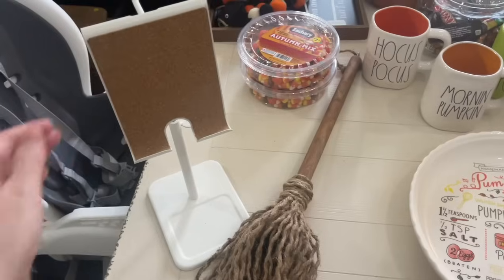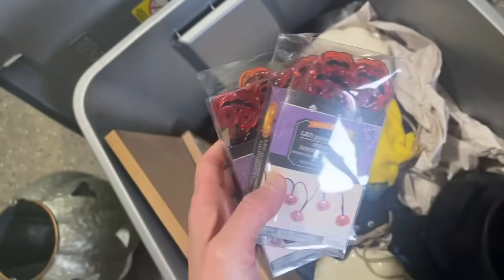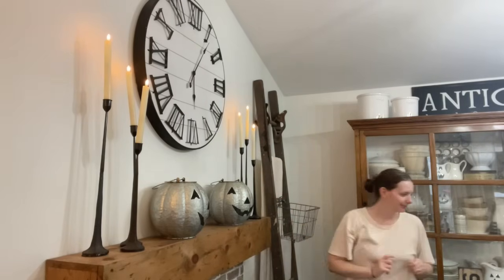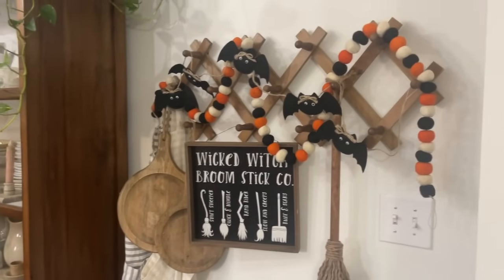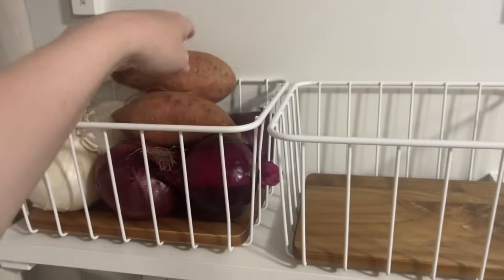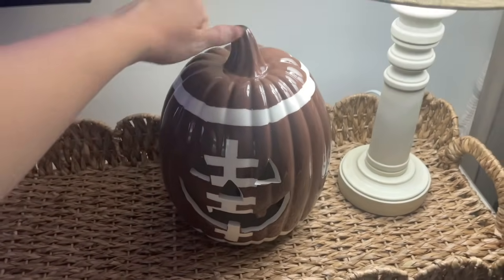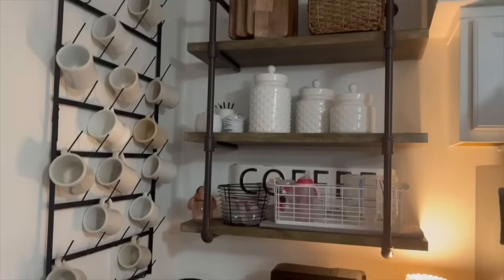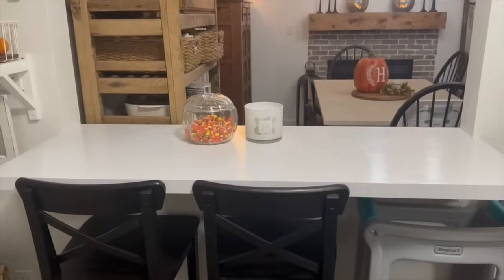🎃 2024 Fall Decorate With Me | Simple Fall & Halloween Decorating | Using Decor I Already Have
LINKS
Flickering Candles (Color Ivory)
Entryway Stems
Dining Room Candle
Dining Room Candle Ring